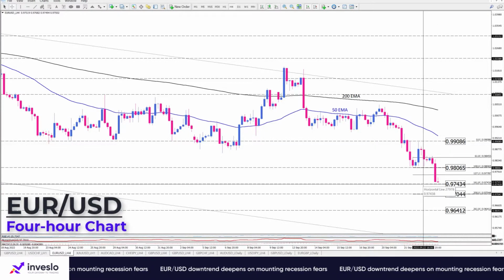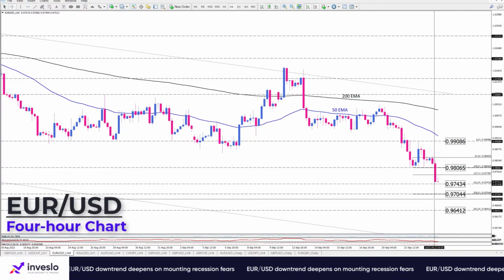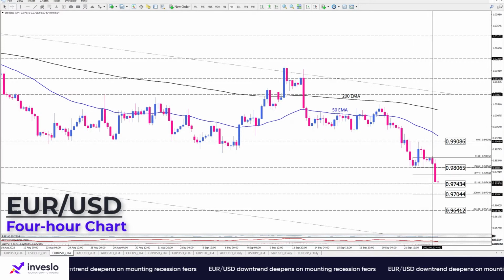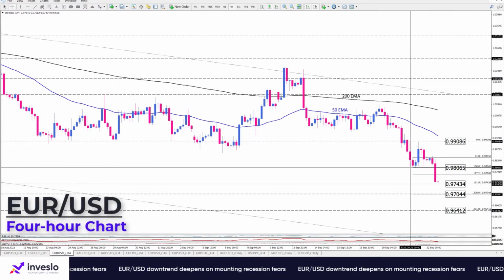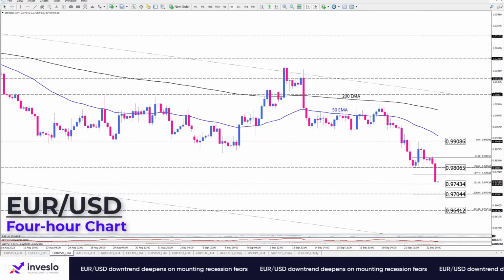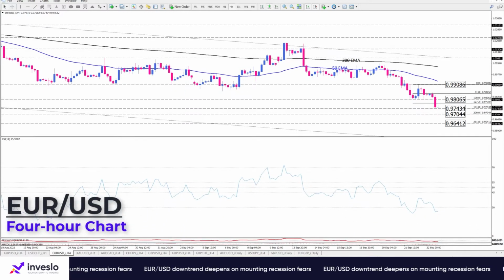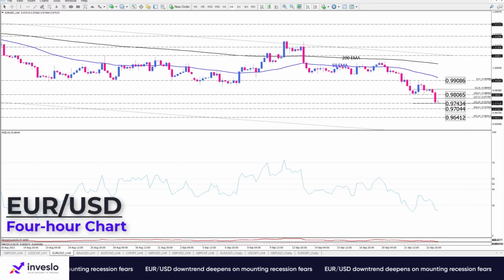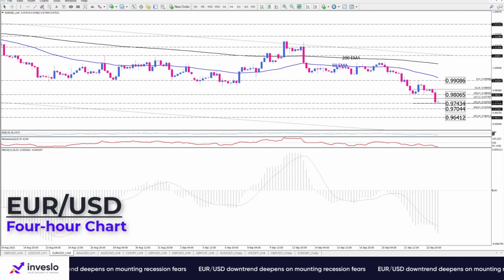EUR/USD downtrend deepens on mounting recession fears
EUR/USD kick-started a new round of declines as flash PMIs figures across Europe pointed at a further fall in business activities with both the EU services and manufacturing PMIs edging lower in the contraction area weaker than expected.